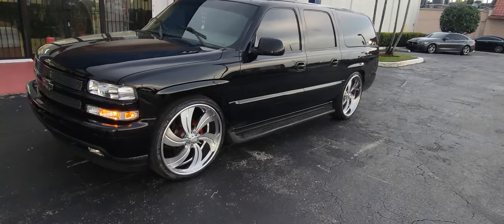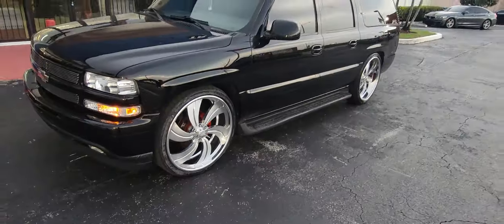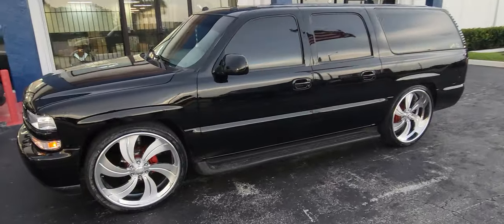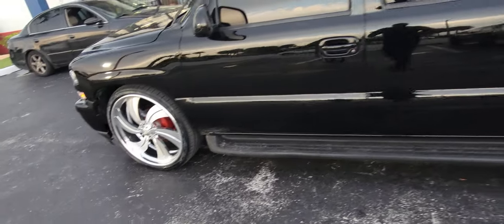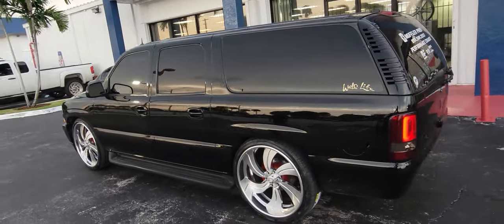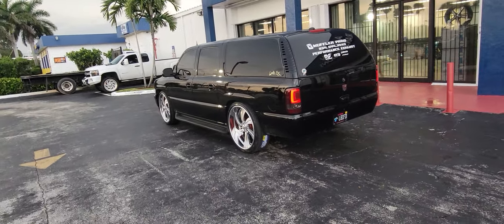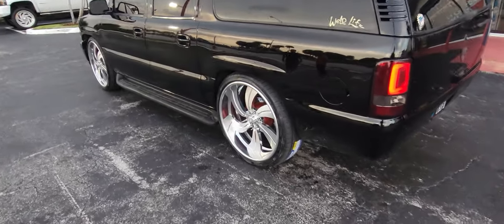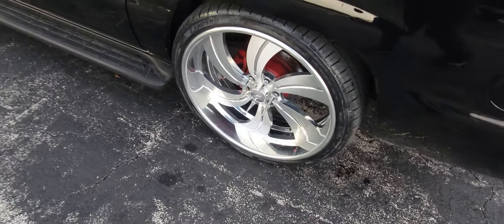877-544-8473 26"Intro EZ Brushed Face Polished Lip Wheels & Tires Chevy Suburban Silverado Tahoe